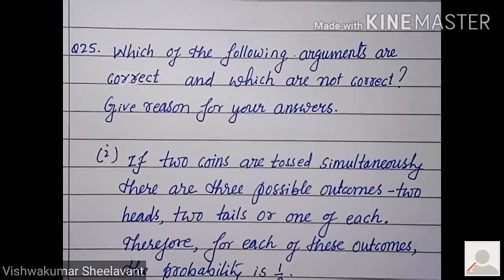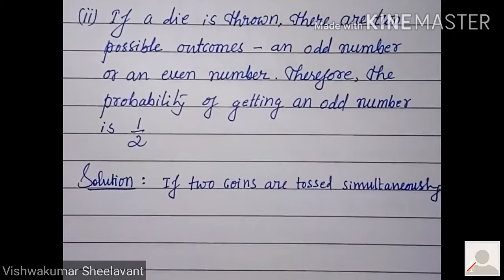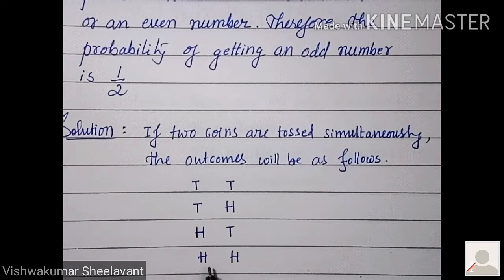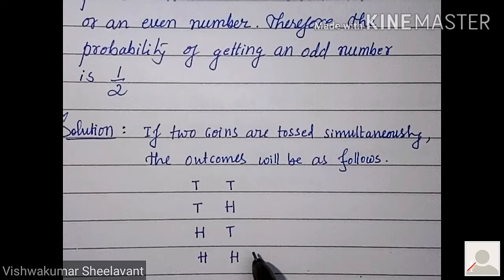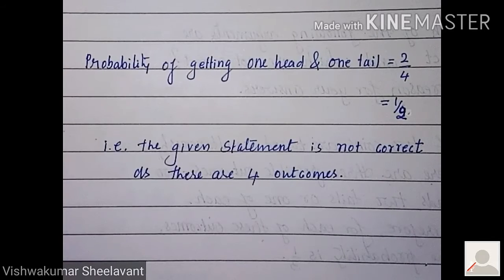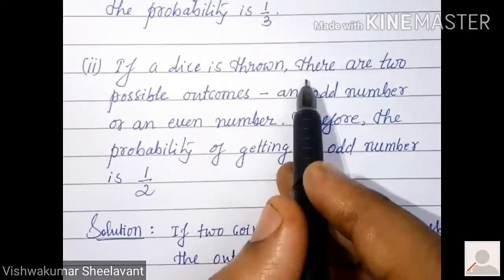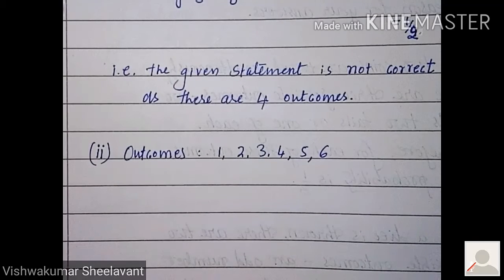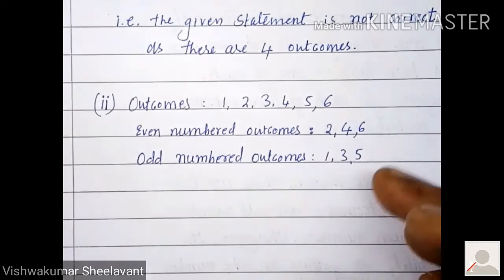Exercise 15.1: Q25